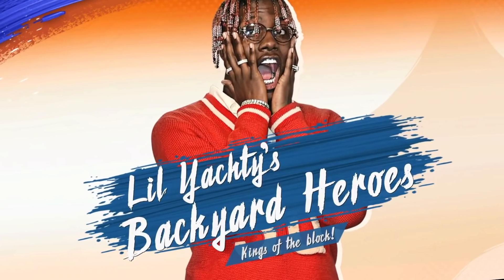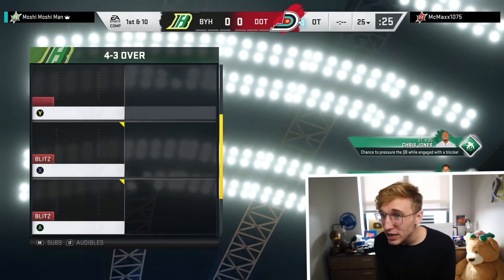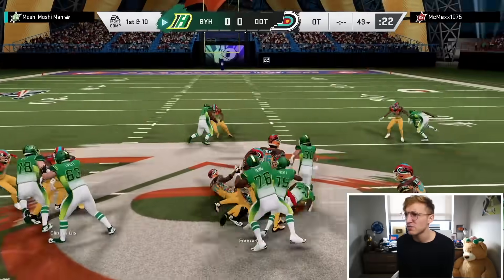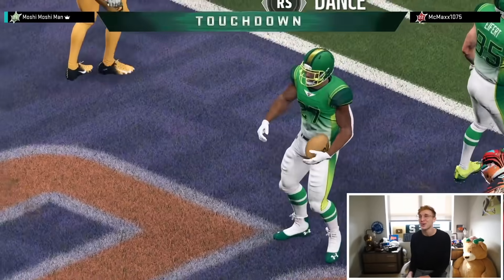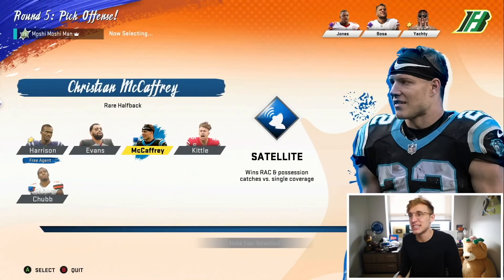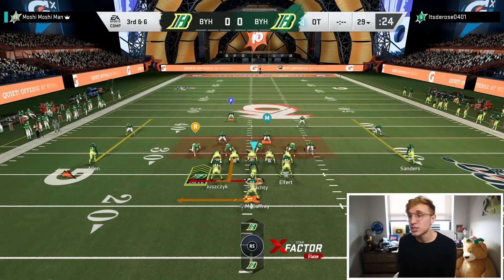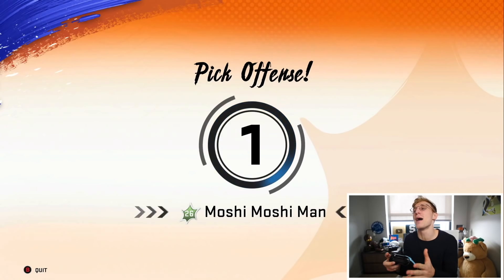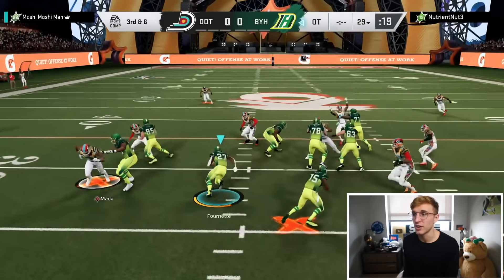Undefeated Running ONLY The Triple Option in Superstar KO..!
triple option OP no cap